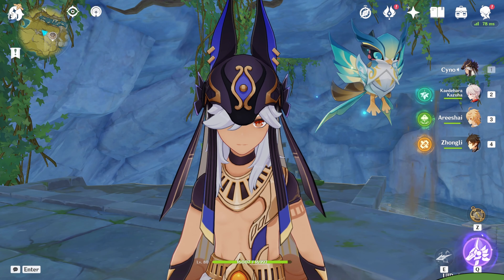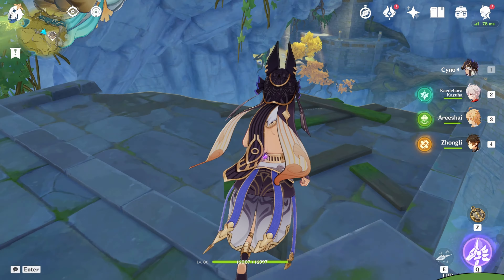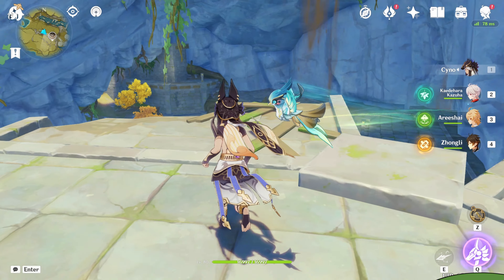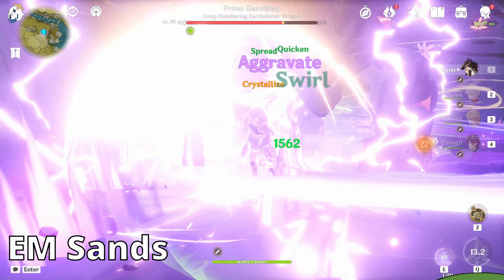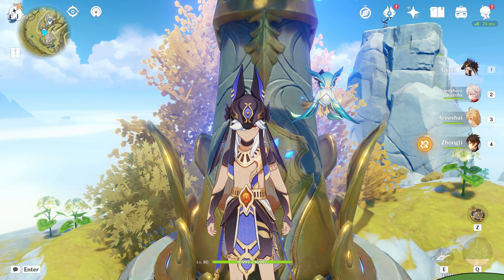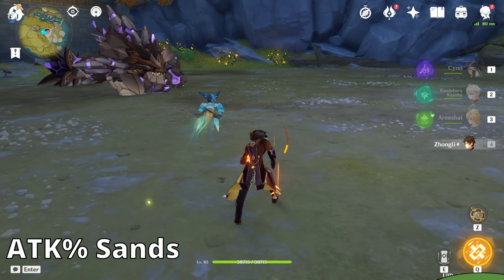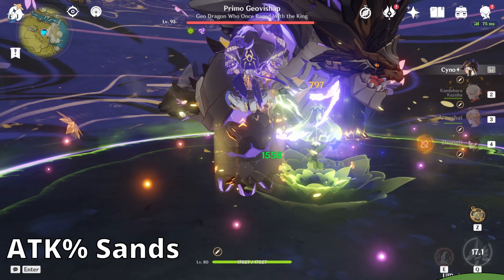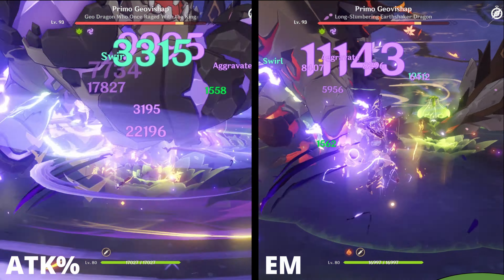Is Cyno Better with an EM or ATK% Sands?!! | Genshin Impact 3.1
Let's test which sands will make him the best damage dealer.

I used an aggravate team as well as his signature weapon.

0:00 Intro/Explanation
1:20 EM Sands
3:00 ATK% Sands
4:10 Side by Side Comparison
4:30 Outro